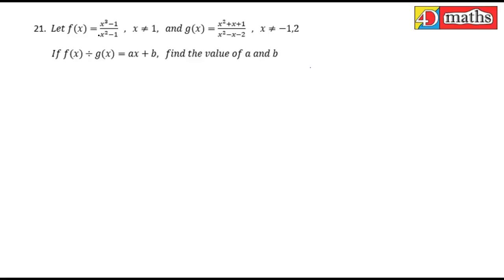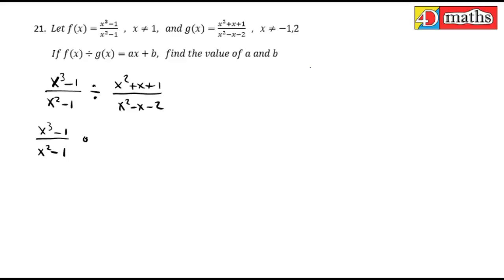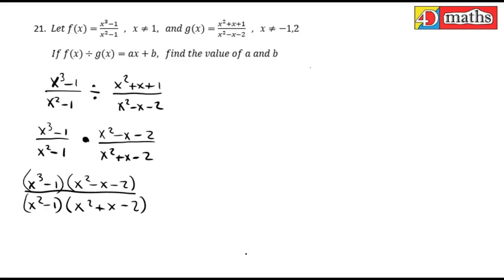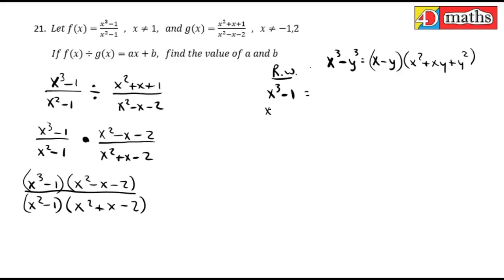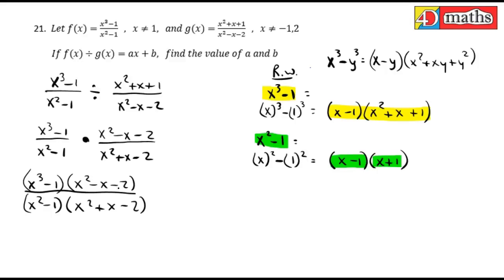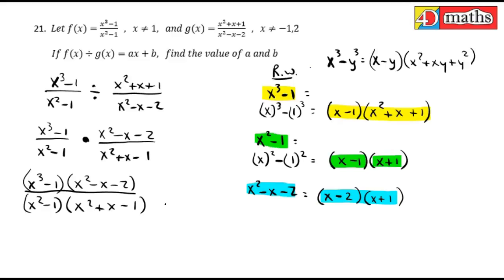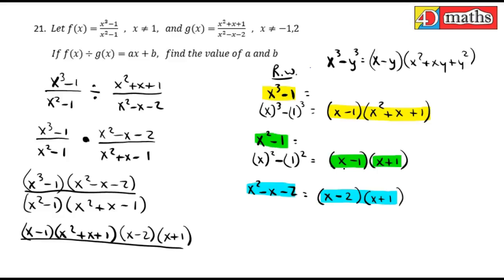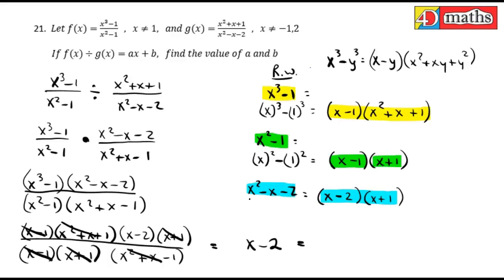Pre-Leaving Cert Lesson 2 - Algebra Q21